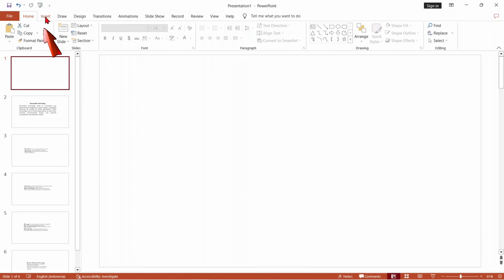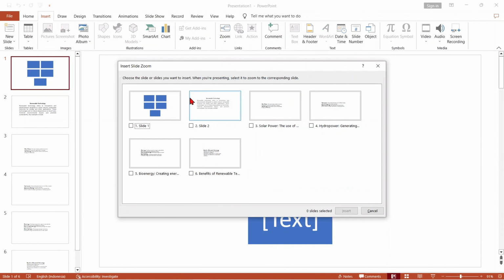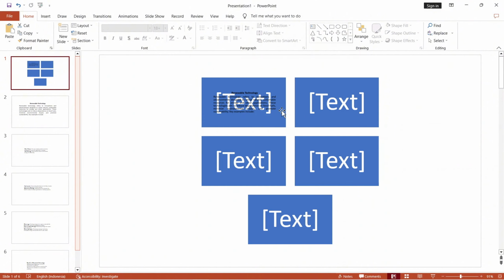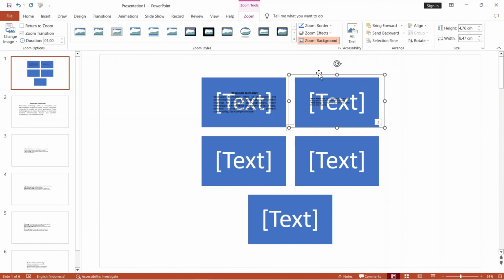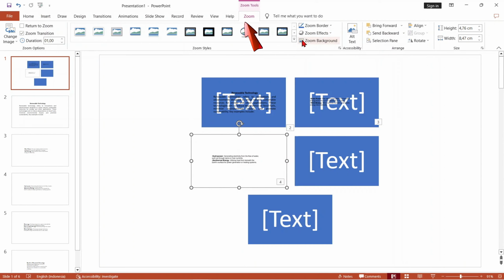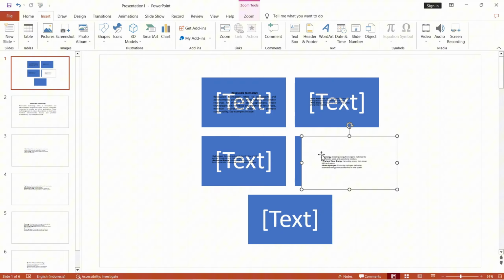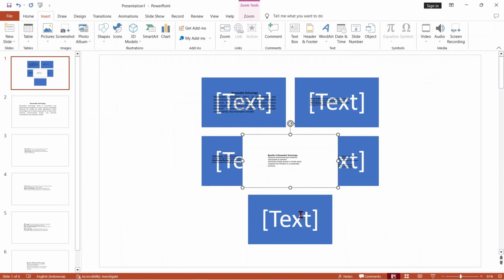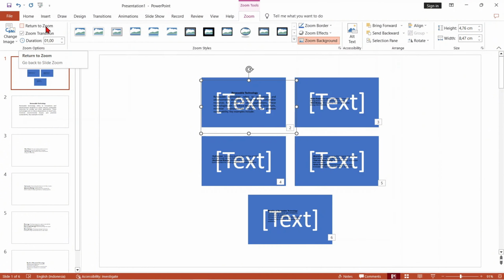How To Make Zoom Animation In Microsoft Powerpoint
How to make zoom animation in microsoft powerpoint - Ms Power point is a software that is generally used to do presentations. Therefore, it is natural that this application has many features that can be used to make the appearance of the slide more attractive. One of them is zoom animation.

How to create zoom animation in power point? You can follow the steps as I show in this video.